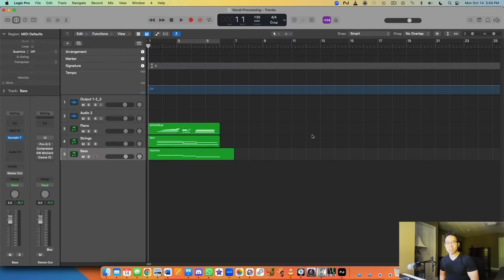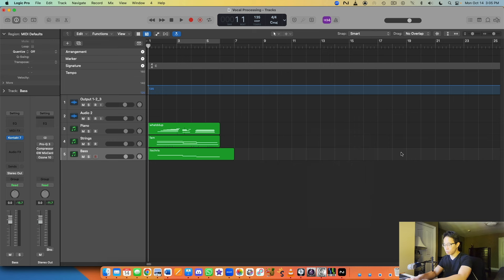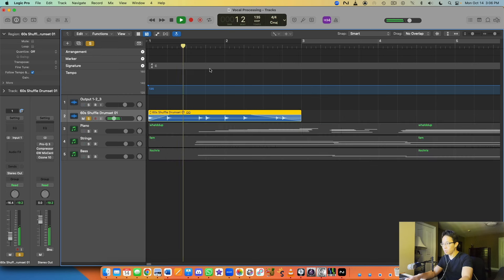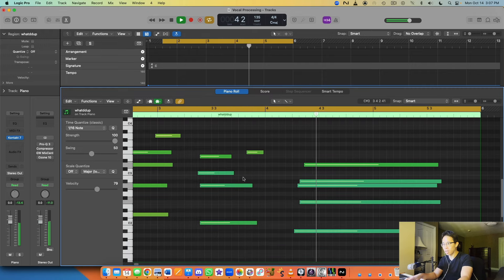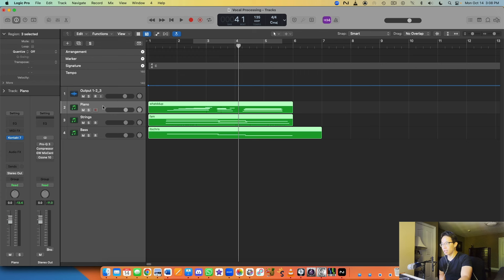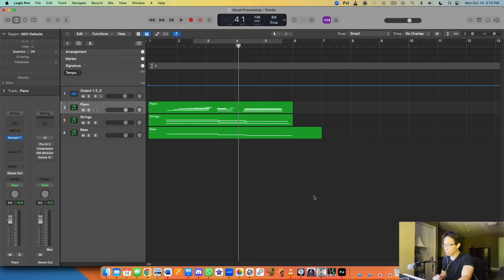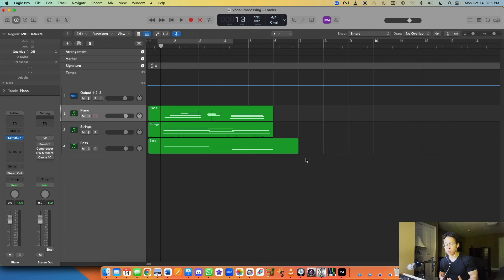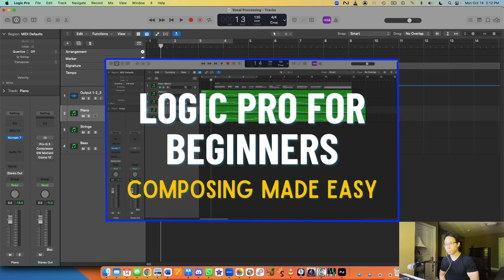3 Logic Pro Secrets that can save you HOURS.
These are 3 of my favourite Logic secrets!

► Musio is the definitive collection of orchestral instruments from Cinesamples, with more added all the time!
► Chordwatch is another great tool for instant chords and learning theory in minutes

Dani Rathlef ($10)
Peter ($10)